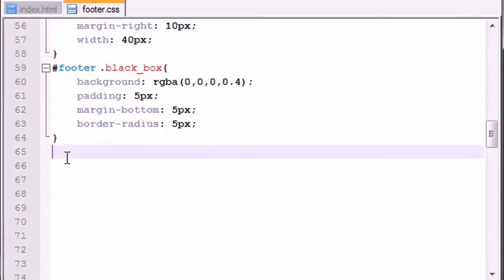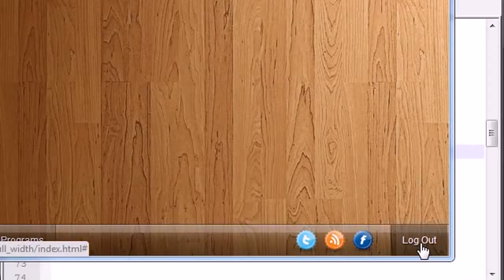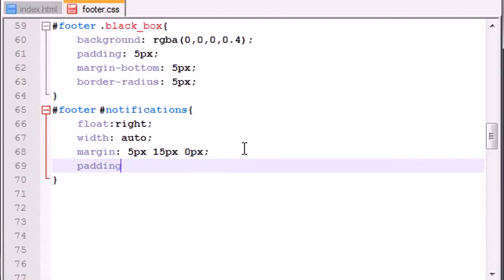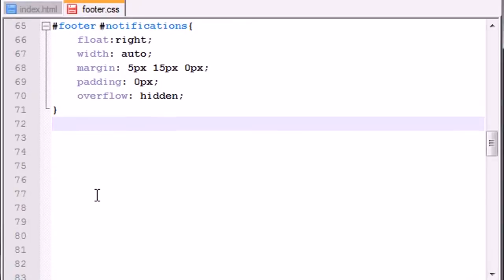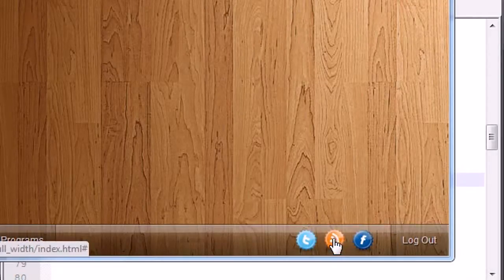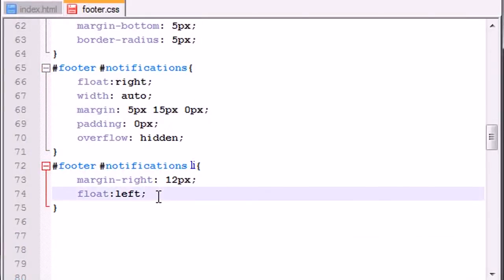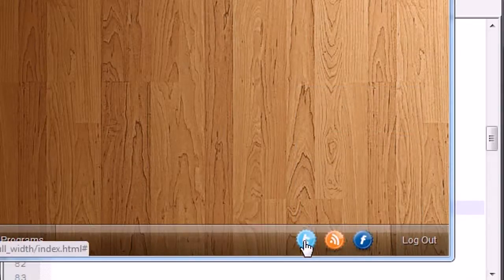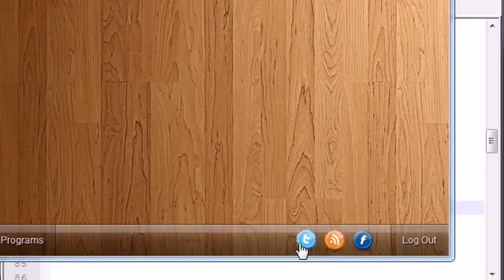CSS3 Awesome Footer Tutorial - 9 - Notification Icons